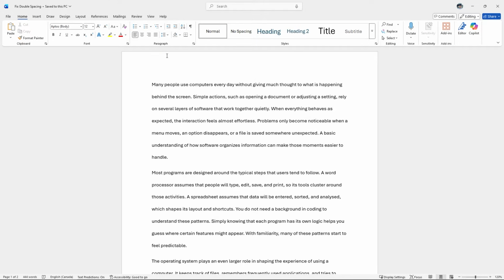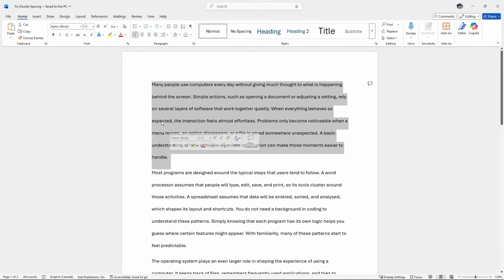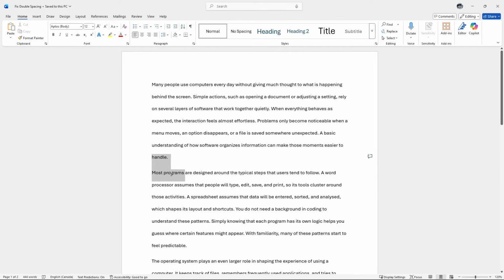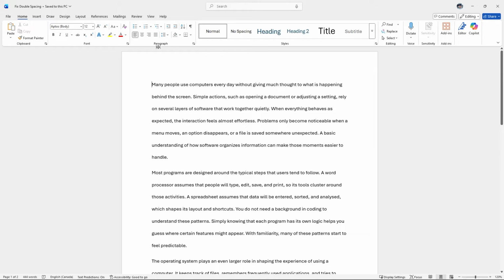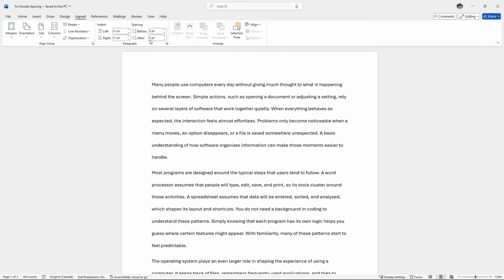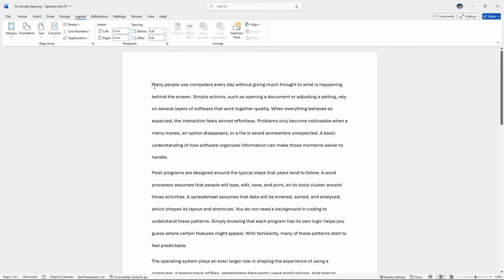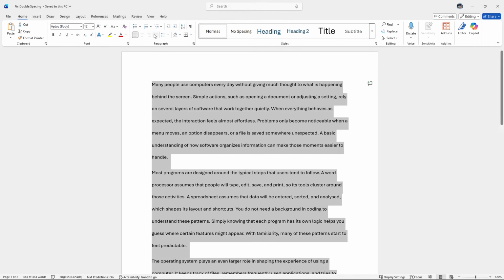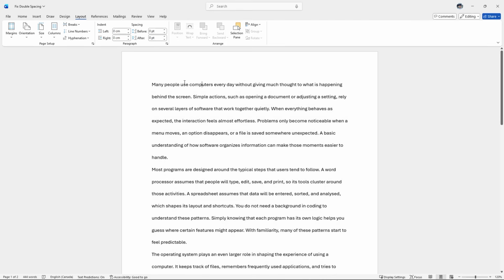How to Fix Double Spacing in Word (Stop the Extra Line Space)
If your text in Microsoft Word doesn't appear neatly double-spaced even though you activated double or 2.0 spacing, the underlying cause is likely paragraph spacing. Many versions of Word add 8 pt of space after each paragraph by default, which creates extra space in between paragraphs.
In this video, I show you exactly how to see the spacing that Word adds automatically and how to change it to 0 pt so your document looks neat and tidy.